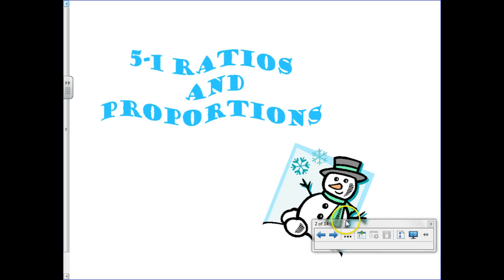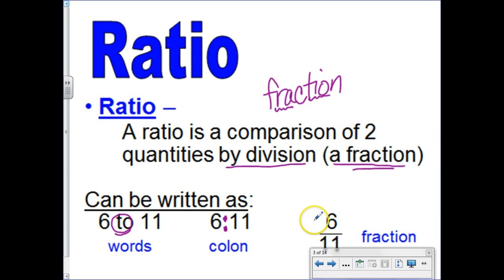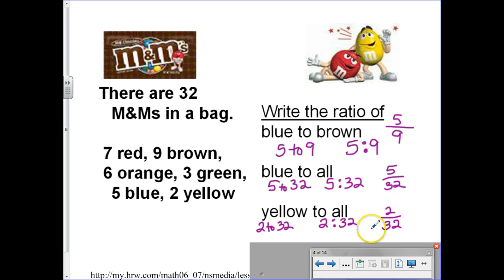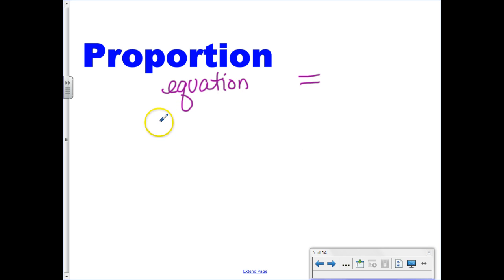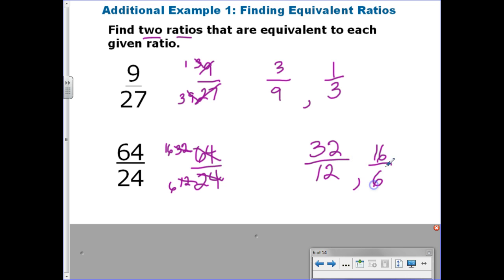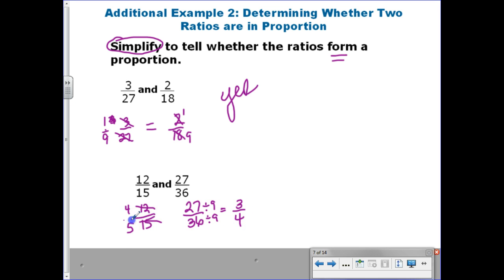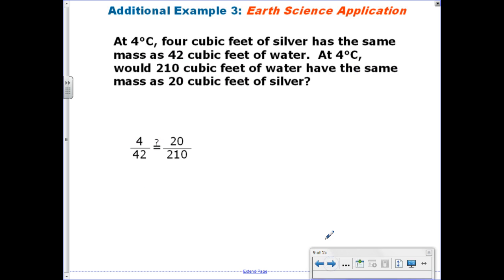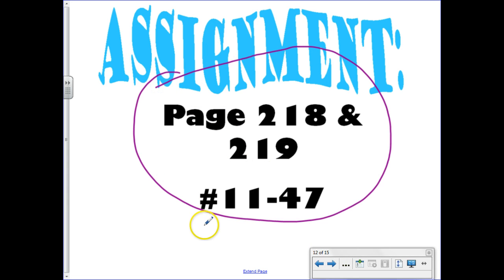Pre Algebra 5-1 Ratios and Proportions